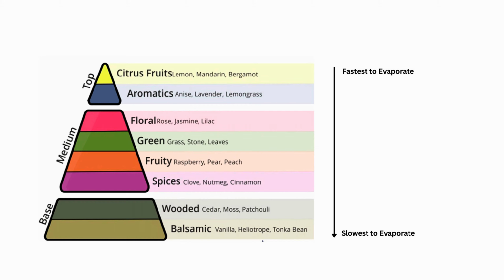PERFUME CONCENTRATION GUIDE | EDF, EDC, EDT, EDP, EXTRAIT, OIL